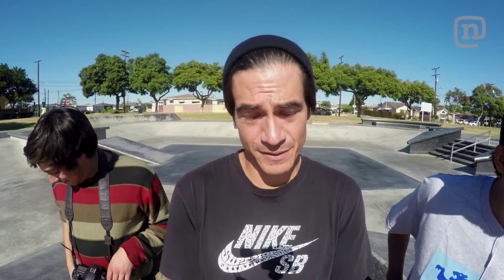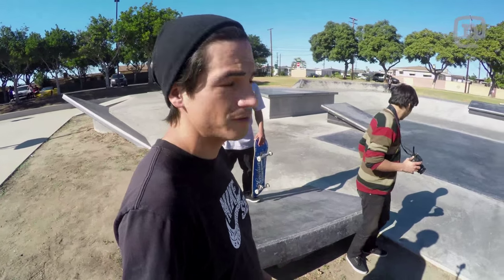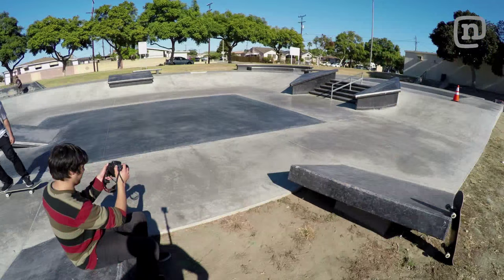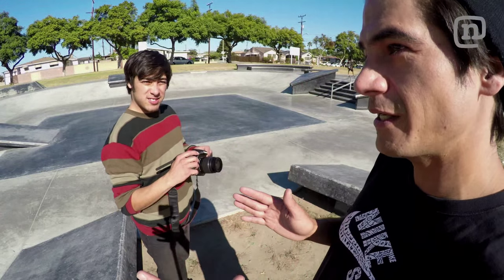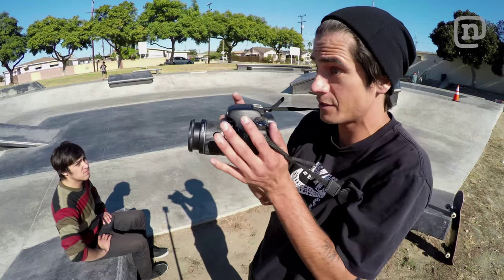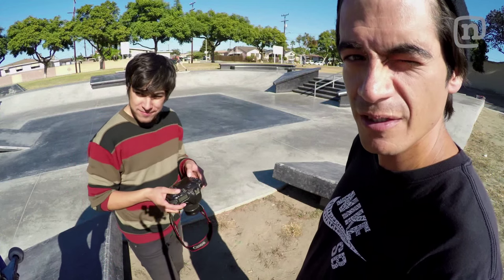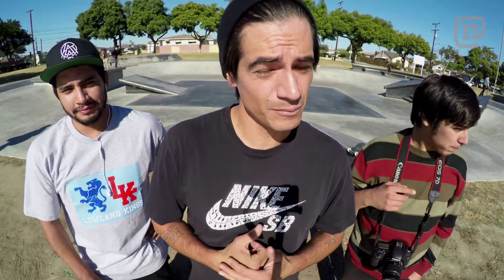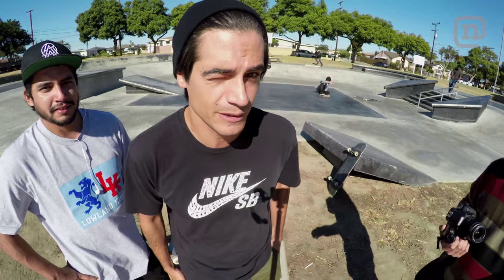Tips For Filming Skateboarding w/ The Canon 7D on NKA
In this episode of NKA Project, Nigel Alexander works with filmer and skateboarder Kevin Lozano to enhance some filming techniques with a Canon 7D. Watch the progression of how these couple of tips can take your shots from basic to professional in less then 5 minutes.